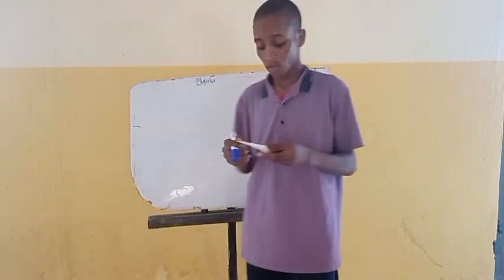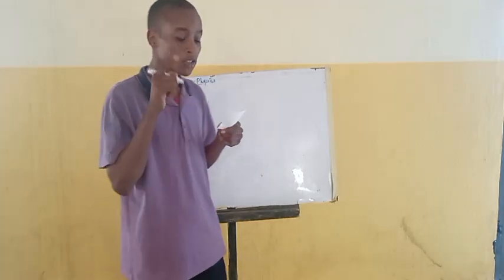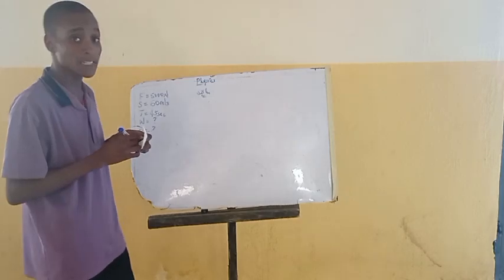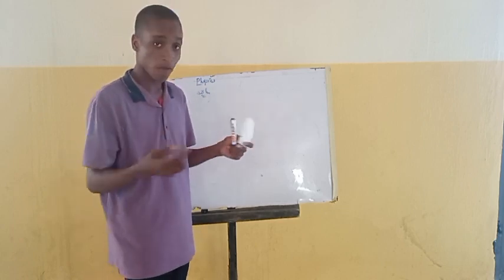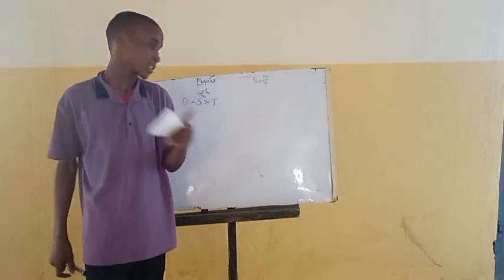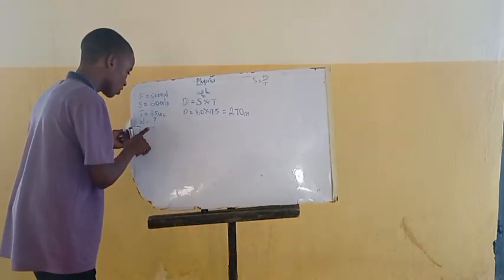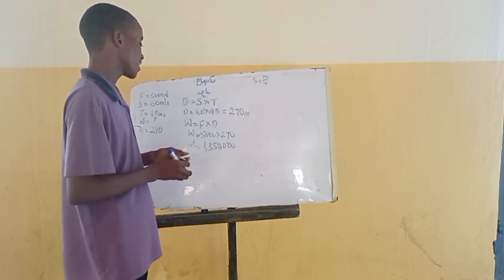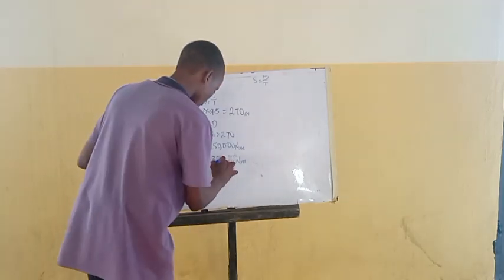WORKDONE PART 2